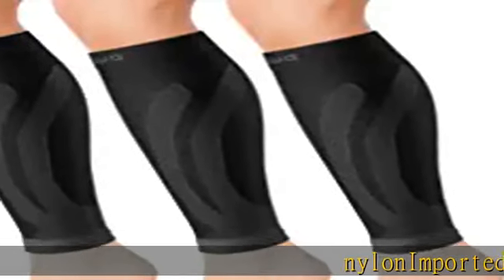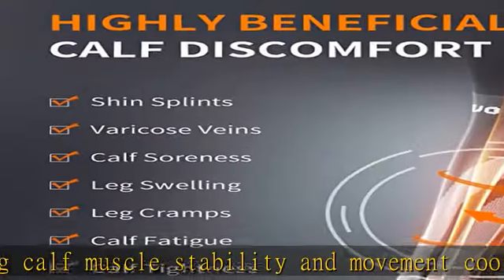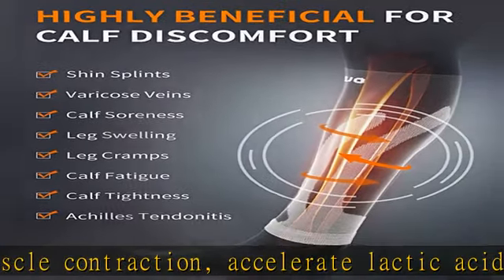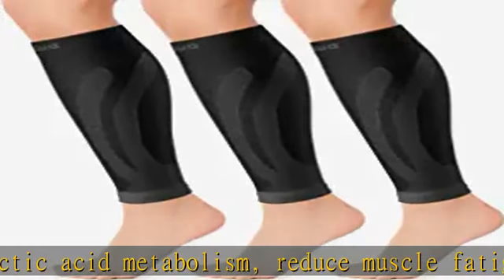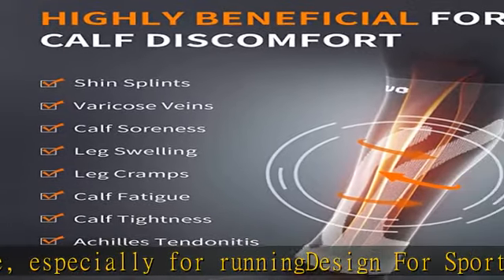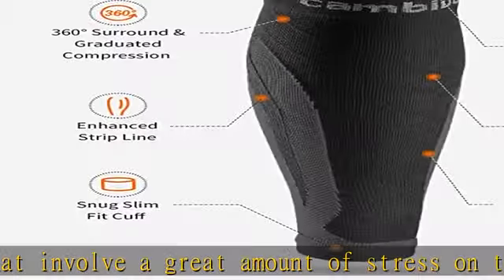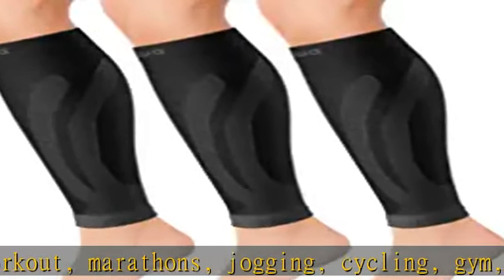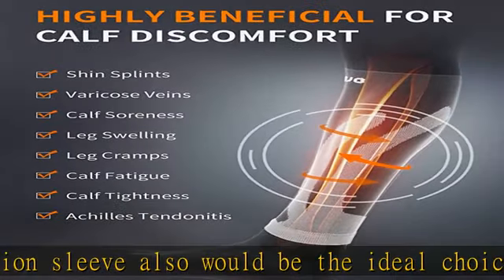CAMBIVO 3 Pairs Calf Compression Sleeve for Women and Men, Leg Sleeve Brace for Shin Splints Pain R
CAMBIVO 3 Pairs Calf Compression Sleeve for Women and Men, Leg Sleeve Brace for Shin Splints Pain Relief, Footless Compression Socks for Varicose Vein, Football, Running, Working out (Black, Large-X-Large)